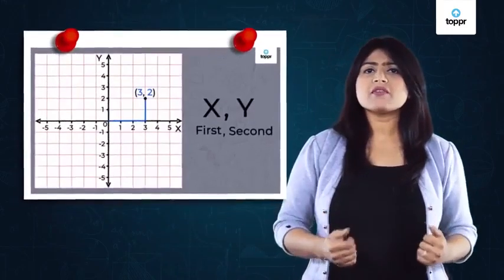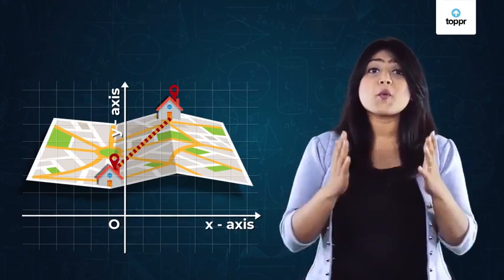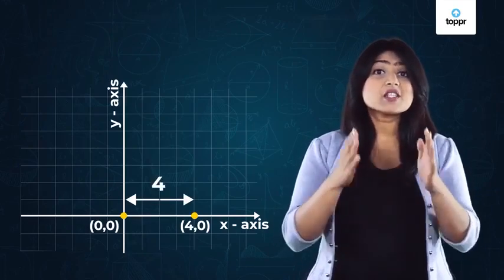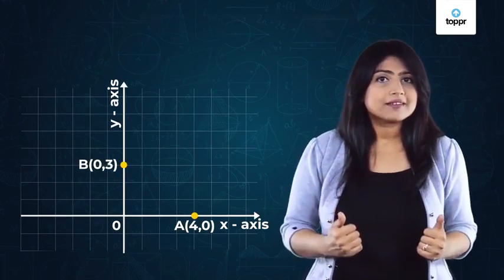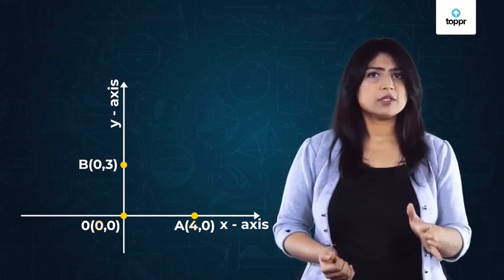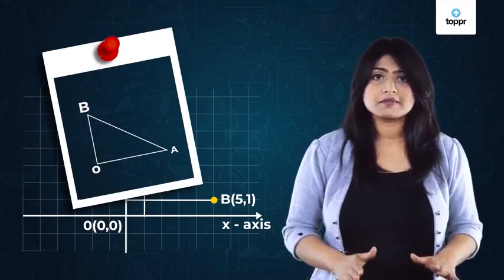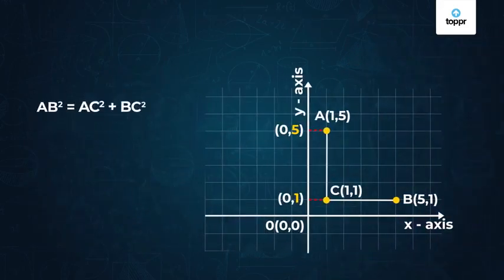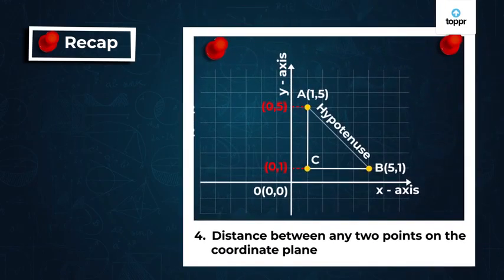Distance between two given points on a Coordinate Plane | Coordinate Geometry | Class 10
Do you remember what a plane is? A plane is any flat surface that can go on infinitely in both directions. Now, if there is a point on a plane, you can easily locate that point with the help of coordinate geometry. Using the two numbers of coordinate geometry, a location of any point on the plane can be found. Let us know more!

Coordinate geometry is a branch of geometry where the position of the points on the plane is defined with the help of an ordered pair of numbers also known as coordinates. Understanding the Concept of Coordinates. The point of intersection of the x and the y-axis is known as the origin. At this point, both x and y are 0.